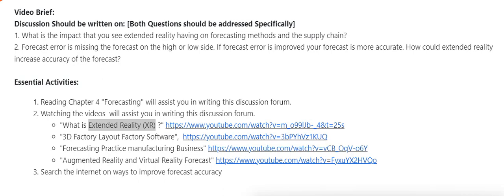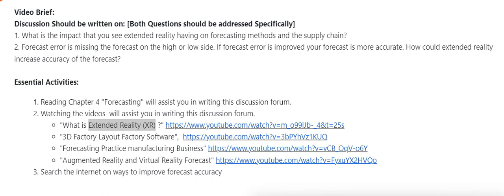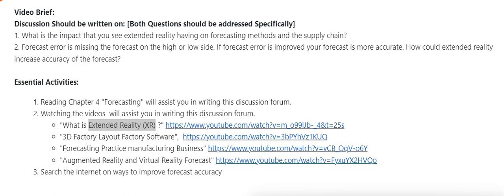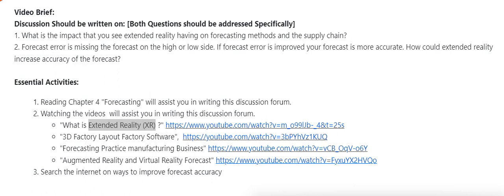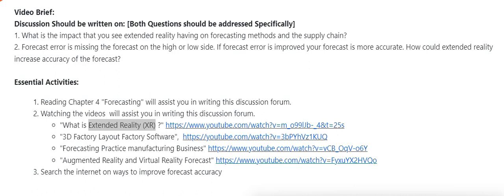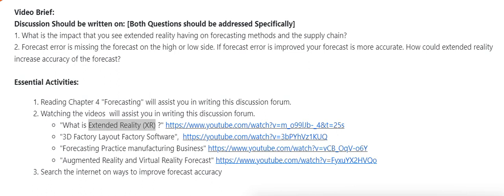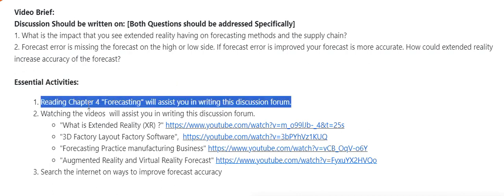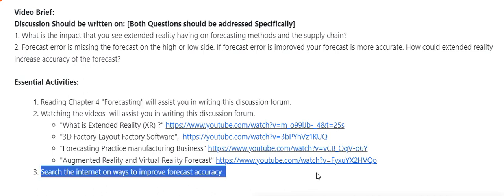MGT5013-1W1DIS on XR